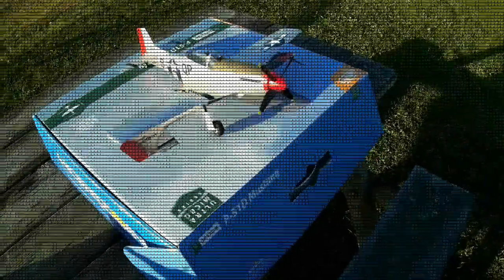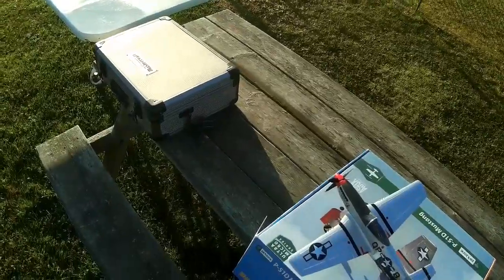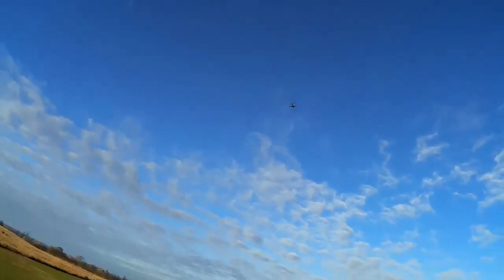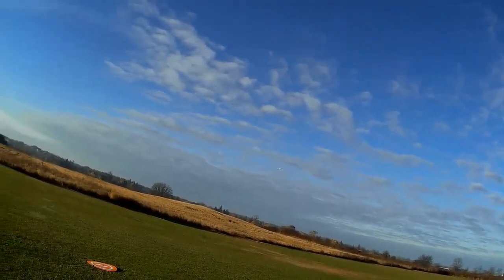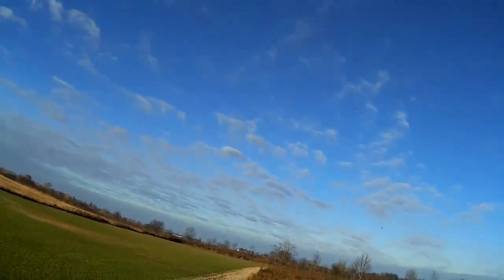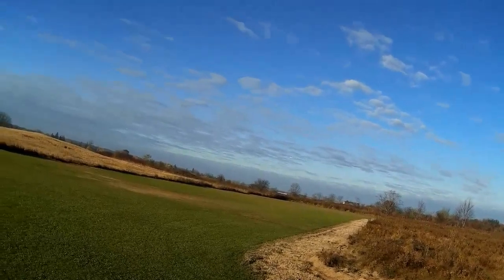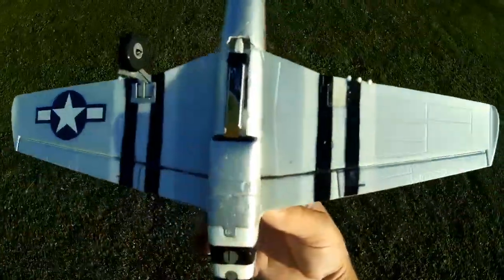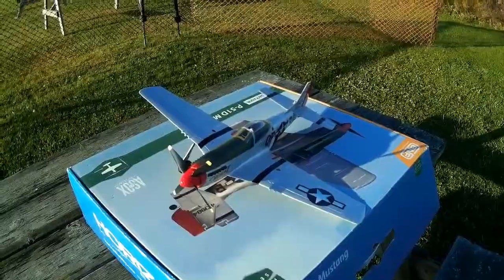Parkzone Micro P 51D Mustang again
Just trying a little outdoor flight on a cold and frosty morning with my old Parkzone P-51 D Ultra Micro Mustang. This is the 1-cell brushed version, not the currently sold 2-cell brushless UMX P-51. It actually seems to fly quite well, given a nice, new, fully-charged battery. More roll authority would be good - which can probably be achieved by changing the transmitter programming.